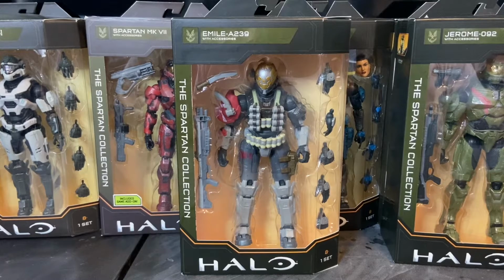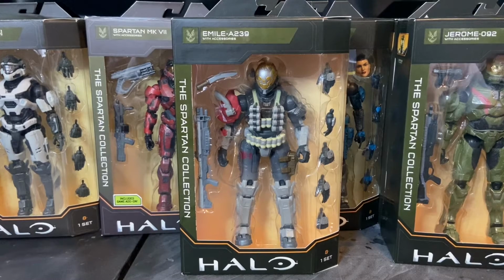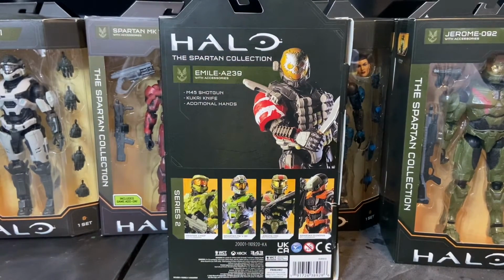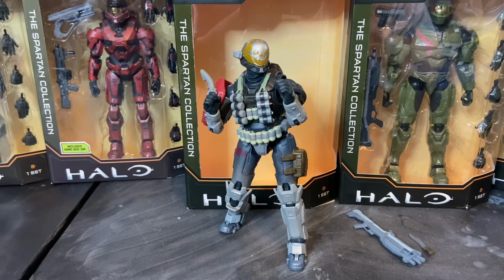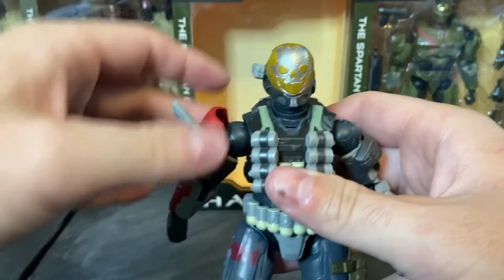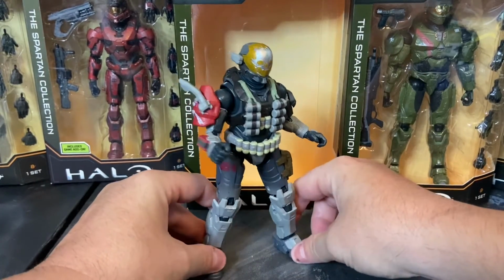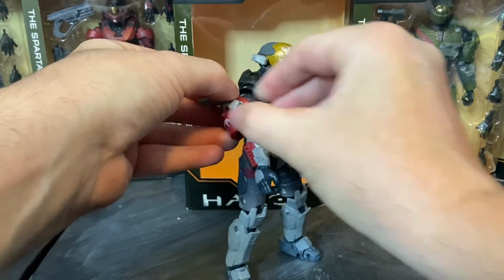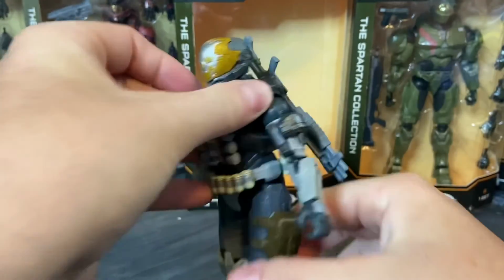Spartan Emile A-239 Series 02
Review of Spartan Emile action figure from Series 02 of  The Spartan Collection by Wicked Cool Toys.